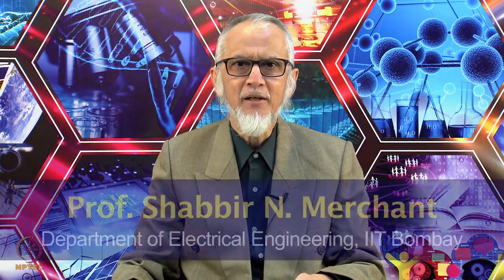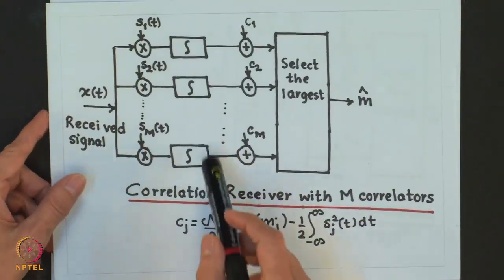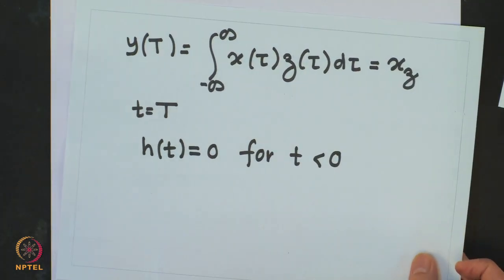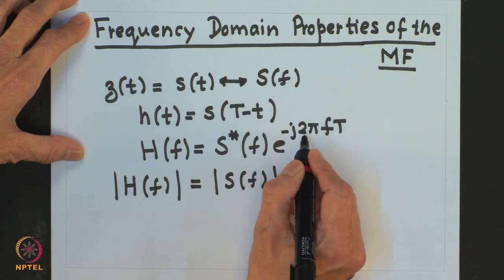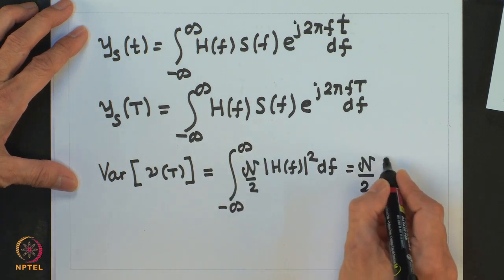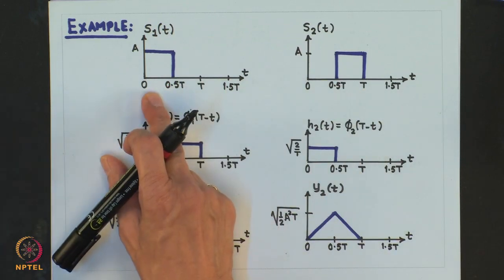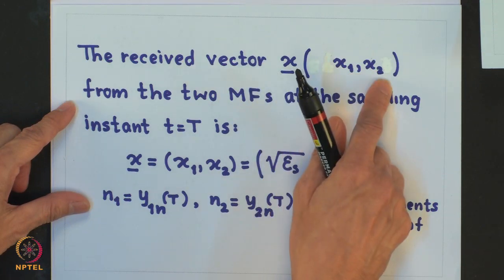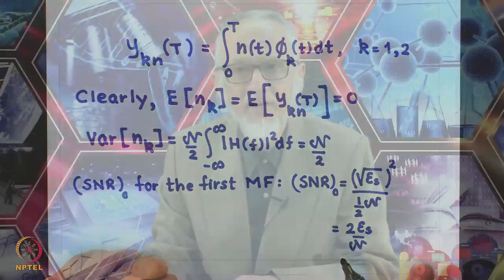Week 4-Lecture 22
Lecture 22 : Optimal Receiver : Matched Filter